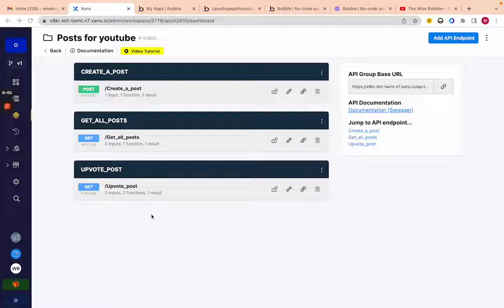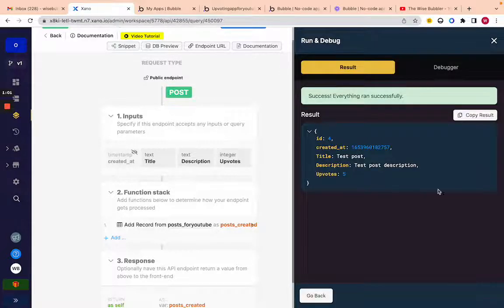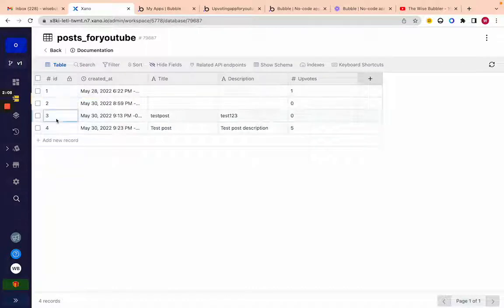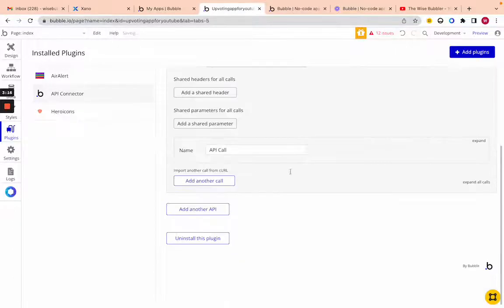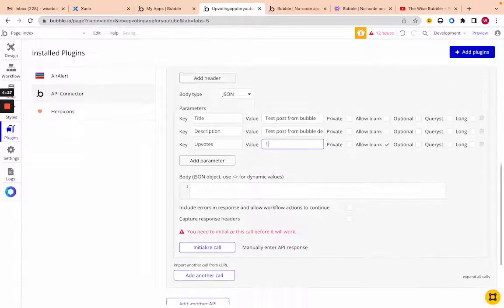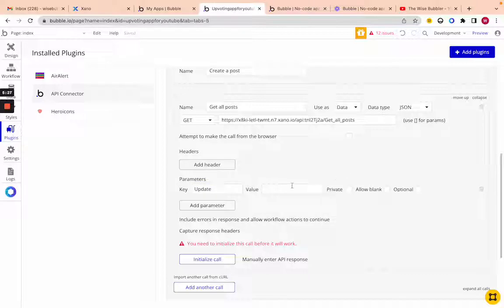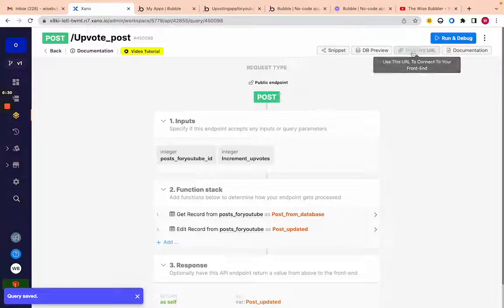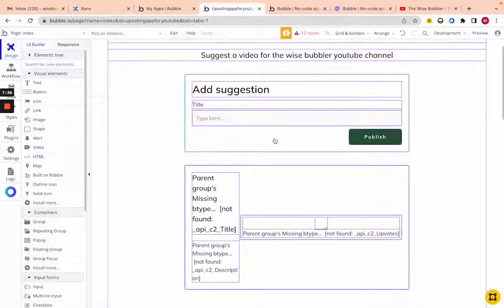Xano basics: Build a product hunt clone part 2/3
In this video I go over how to connect the database and endpoint from Xano to bubble using the bubble api connector.

You don't need any experience with Xano for this series, but you will need to have some basic bubble skills.